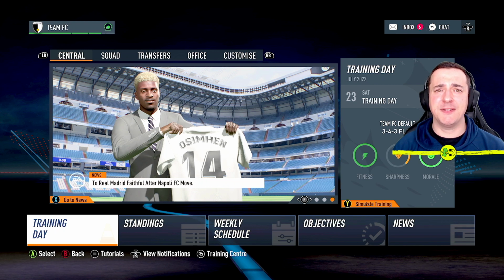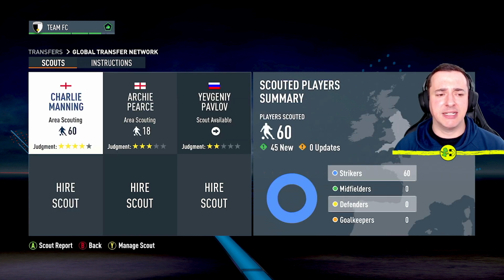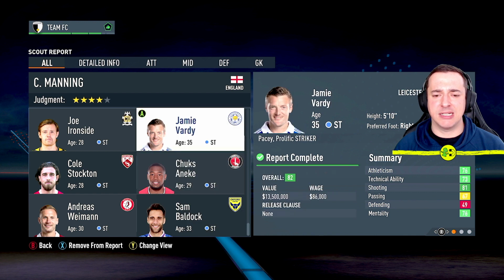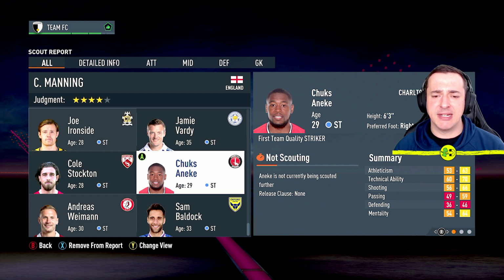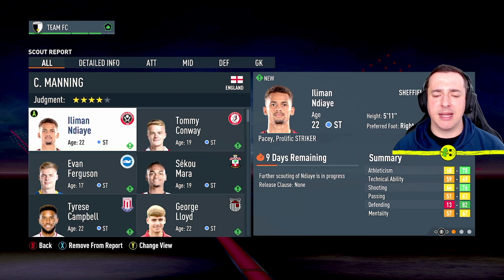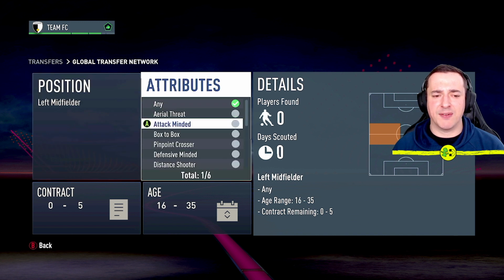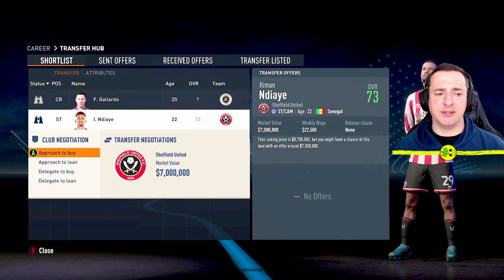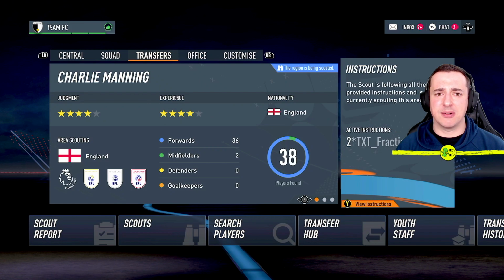How to Scout Players in FIFA 23 Manager Career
In this FIFA 23 How to Scout Players Manager Career video, I go through the method of doing this. Scouting players helps you find good players and pay reasonable prices for them.

When you start the game you have 3 scouts at your disposal. You can hire more, reassign existing ones to other regions and choose what sort of players you want them to find.

⏱ CHAPTERS ⏱
00:00 - Start
00:10 - Finding the scout menu
00:37 - Hiring more scouts
01:25 - Assigning a scout to a region
02:07 - Viewing scout report
03:45 - Requesting scout of a specific player
04:19 - Giving scouts search instructions
06:00 - Seeing a completed player scout report
06:28 - Buying a scouted player
07:24 - Wrap Up

I hope you find this FIFA 23 How to Scout Players Manager Career video of use. Thanks so much.